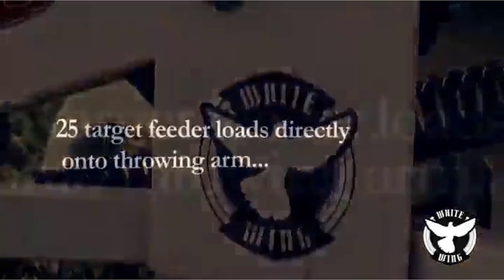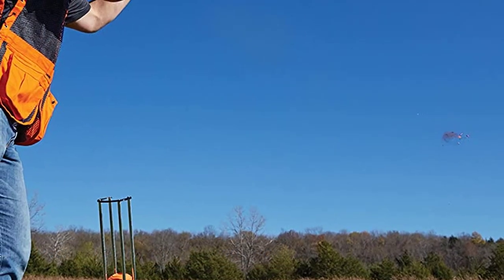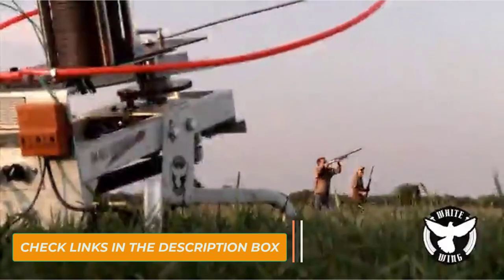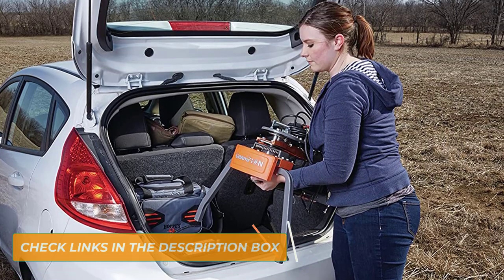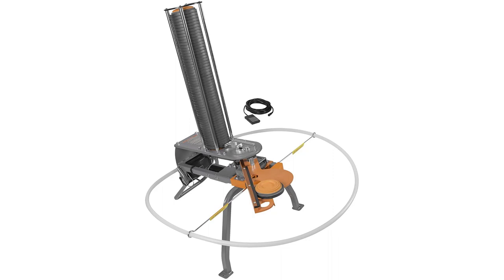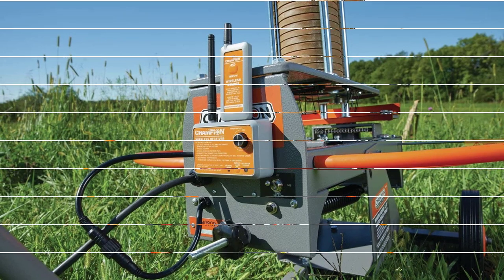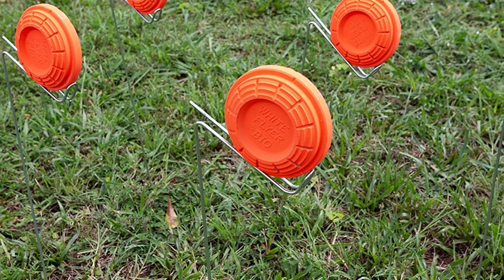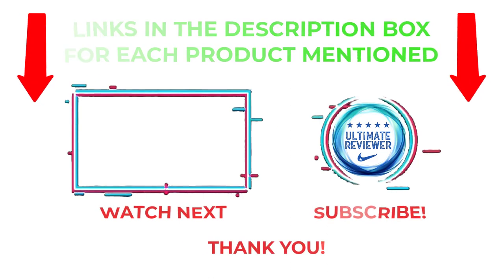5 Best Clay Pigeon Thrower On Amazon 2023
✔️ Best Clay Pigeon Thrower 🔥 💥
📌Product Link📌
✅ 1.
✅ 2.
✅ 3.
✅ 4.
✅ 5.